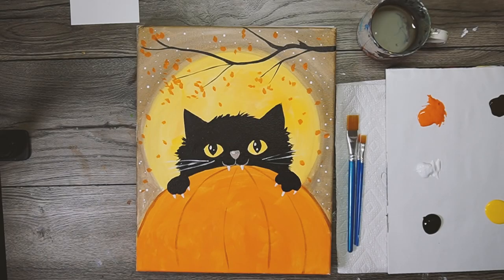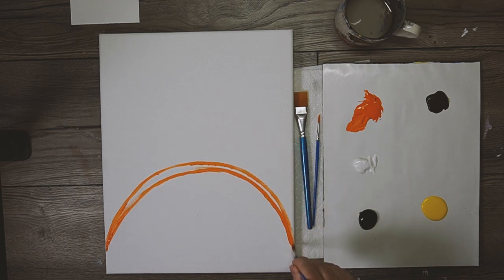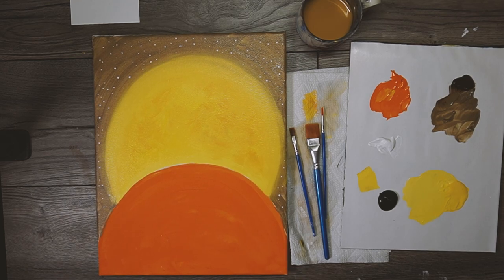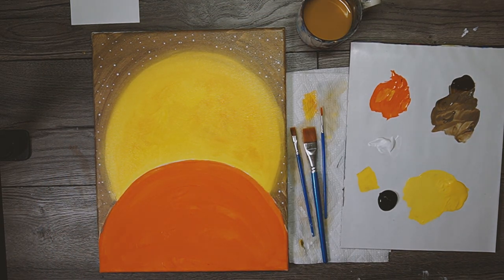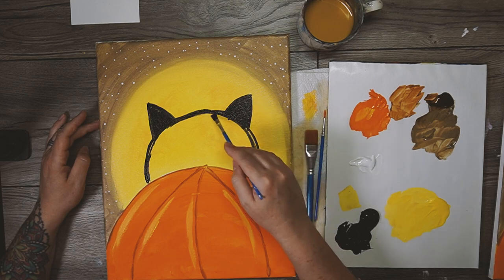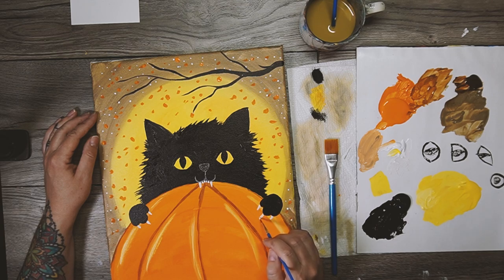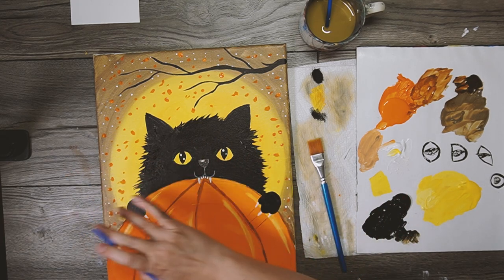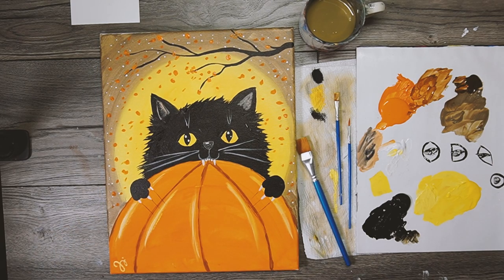PumpkinCat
Join us as we walk you through this art project tutorial! We'll show you the step-by-step techniques we used to create this art project so you can complete it at home.

Jenny and Paul each have over 25 years painting experience. In 2011, wanting to share their love for art, they opened Vine Gogh Artist Bar and Studio as Portland Oregon's first sip and paint studio.  Although the studio closed in 2021, they continue to offer their art classes in an online format, with the occasional live local class.